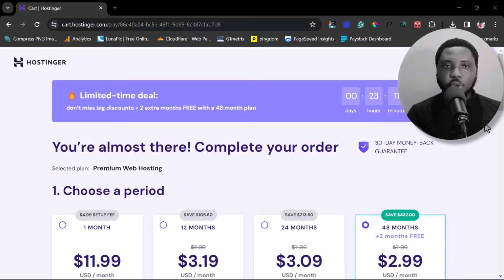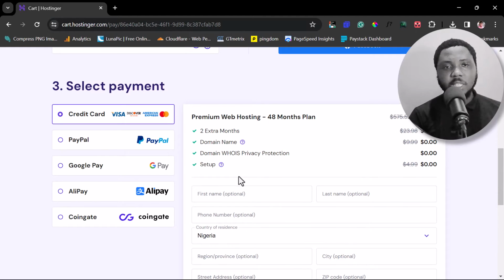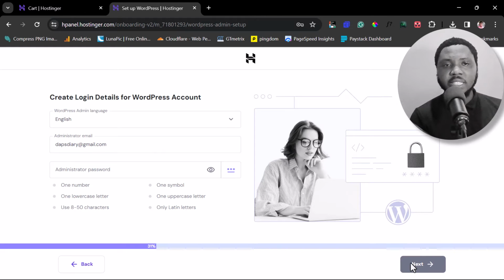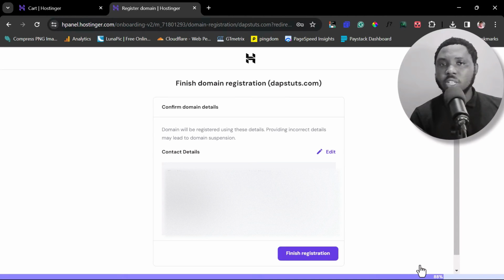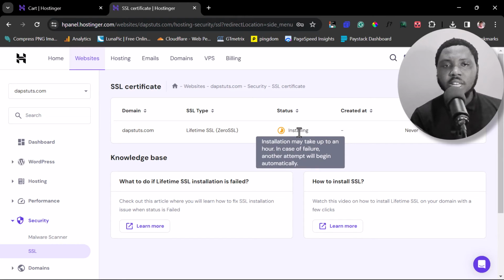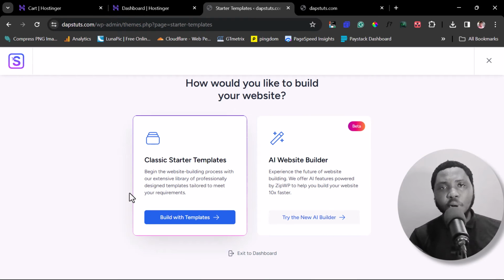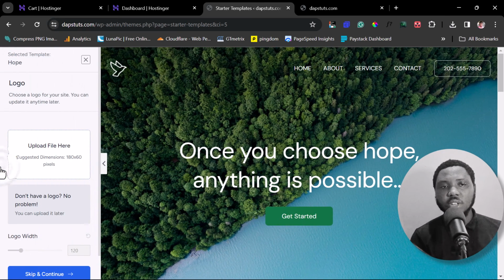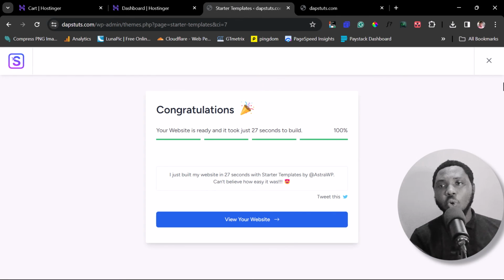The New Hostinger Interface Walkthrough - Hostinger WordPress Tutorials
Hostinger recently made changes to its UI/UX, hence a need for this Hostinger WordPress tutorial for 2024! In this step-by-step beginners guide, you will learn everything you need to know to create a stunning website using Hostinger's powerful hosting platform and the popular WordPress CMS.